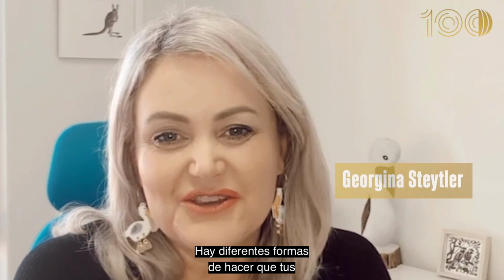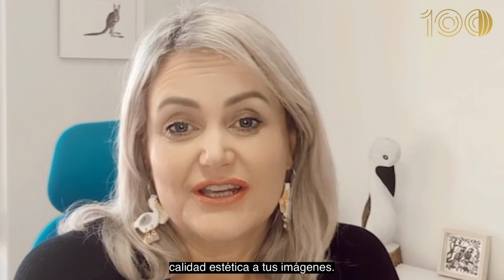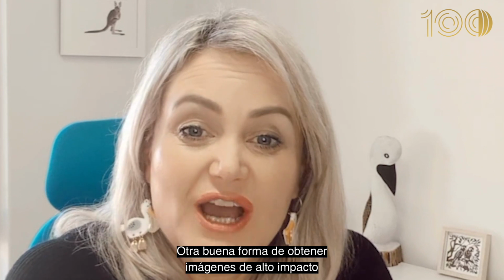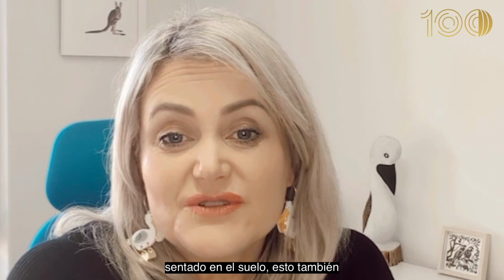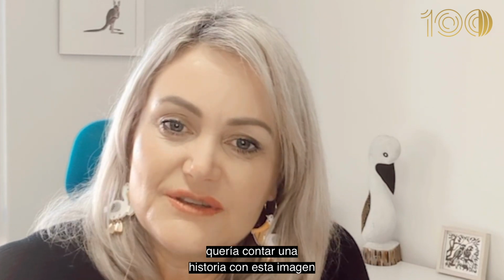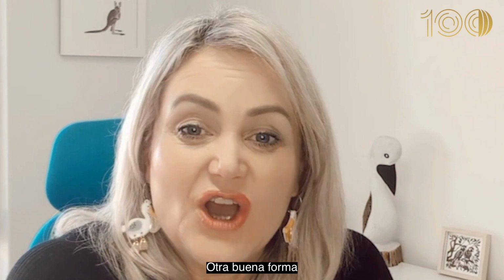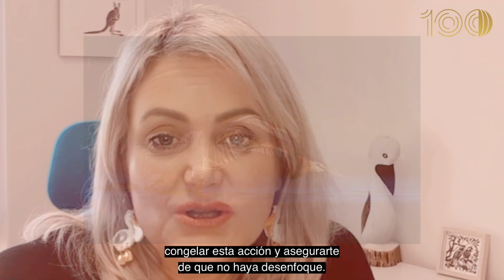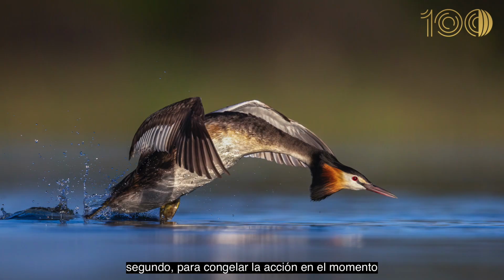La clave para una fotografía cautivadora por Georgina Steytler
La fotógrafa de naturaleza Georgina Steytler muestra cómo pueden usar la luz y ponerse al nivel de los ojos de sus sujetos para hacer sus fotografías más atractivas. Ella explica cómo congelar la acción para mostrar lo que el ojo normalmente no puede ver, combinando elementos de luz y estando al nivel de los ojos del sujeto para crear fotografías aún más atractivas.